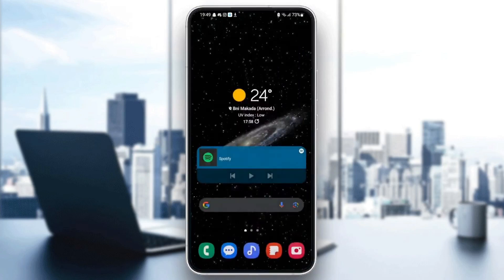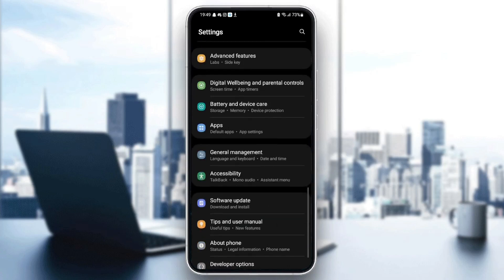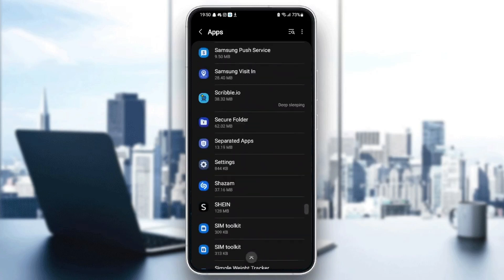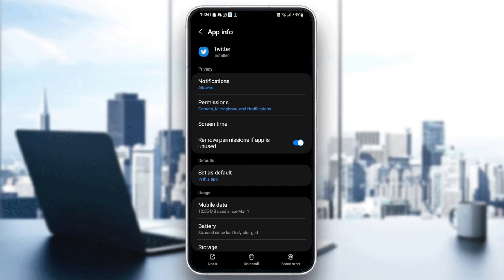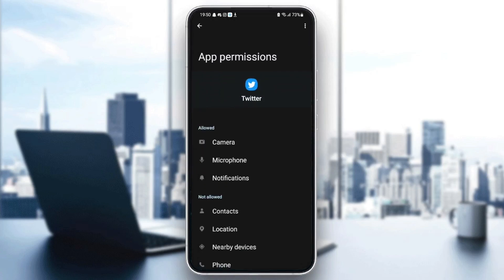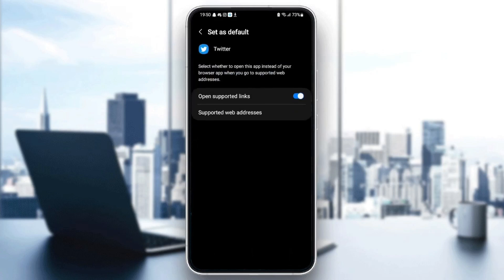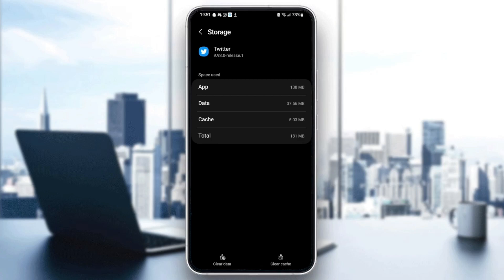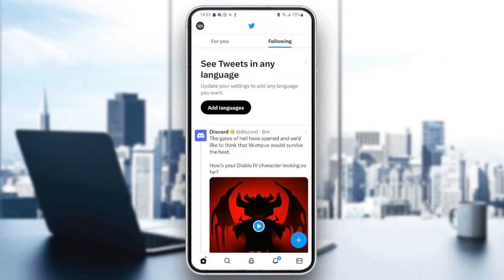How To Fix Twitter Age Restriction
Today we talk about twitter age restriction,twitter sensitive content,turn off sensitive content on twitter,how to turn off sensitive content on twitter mobile